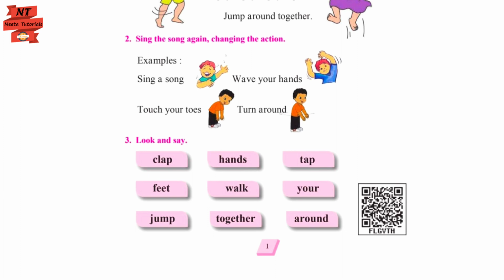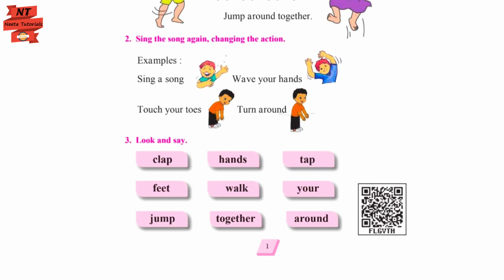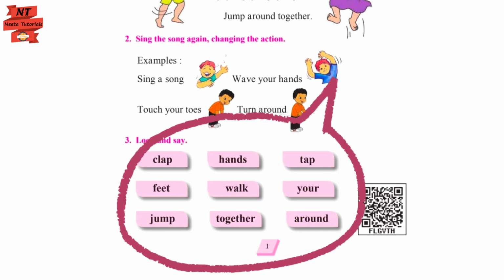A Happy Song Poem || Std 1 - Unit 1 || English Balbharati.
Here is a beautiful poem
{ A Happy song }

English Balbharati, std 1 - Unit 1
Specially done with a beautiful animation and cartoon characters to make it more interesting for all the kids to learn and practice.

"Neeta Tutorials" for more interesting videos. 💕😊